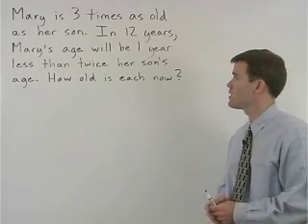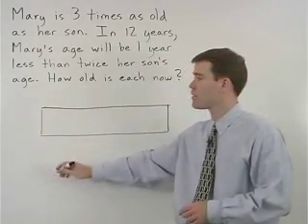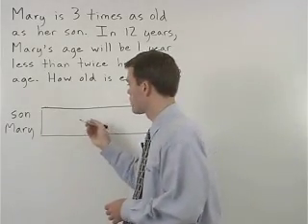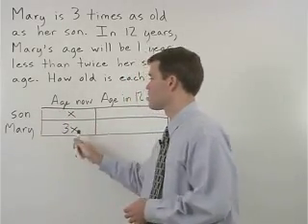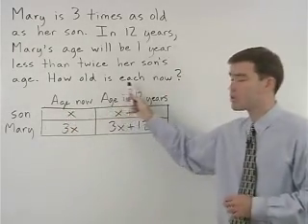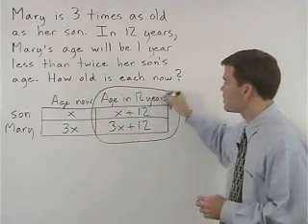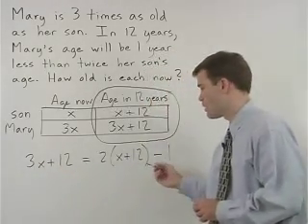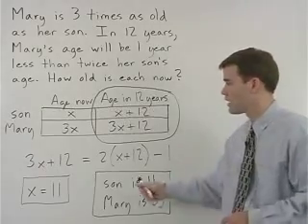Age Word Problems - MathHelp.com - Algebra Help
For a complete lesson on age word problems, go - 1000+ online math lessons featuring a personal math teacher inside every lesson! In this lesson, students learn to solve "age" word problems, such as the following. Bret is 3 times as old as Laura. In 5 years, Bret will be twice as old as Laura. Find their ages now. Note that this problem requires a chart to organize the information. The rows of the chart can be labeled as Laura and Bret, and the columns of the chart can be labeled as "age now" and "age in 5 years". The chart is then used to set up the equation.